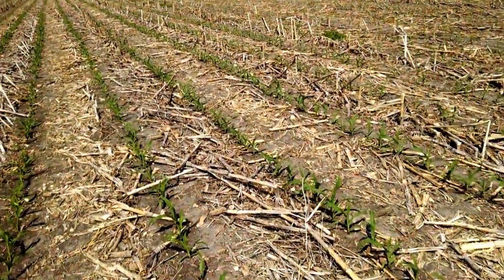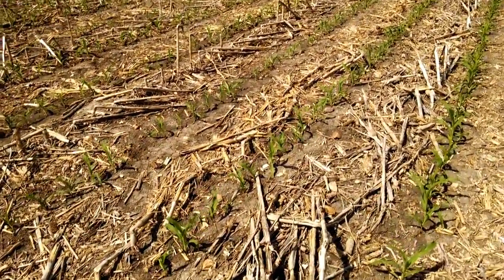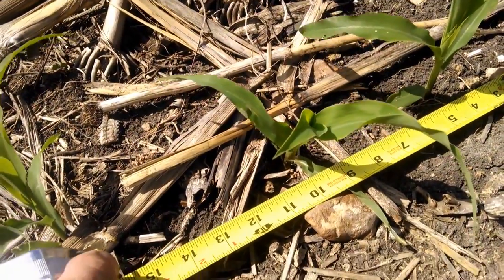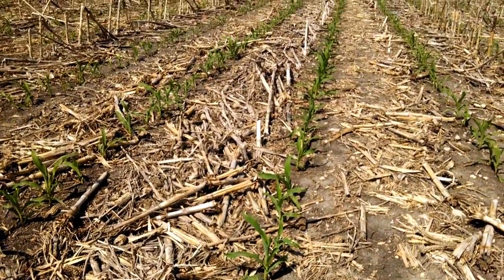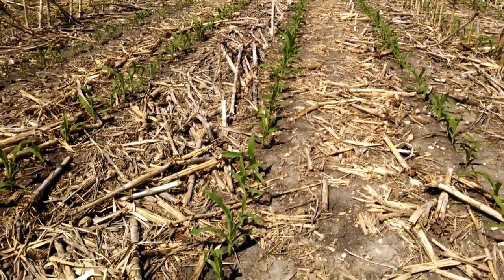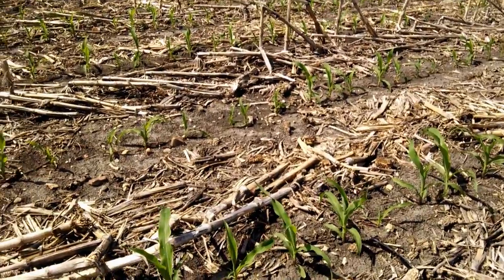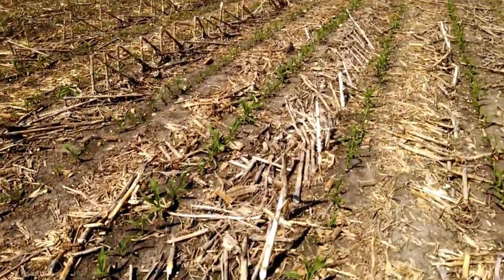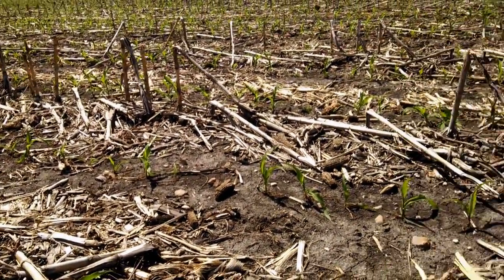Corn update - 4 weeks after planting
Getting into V3 stage on the population density study. March 10, 2017 Central Texas.